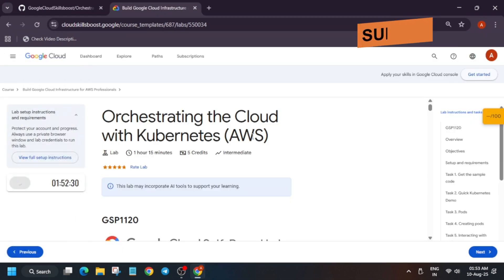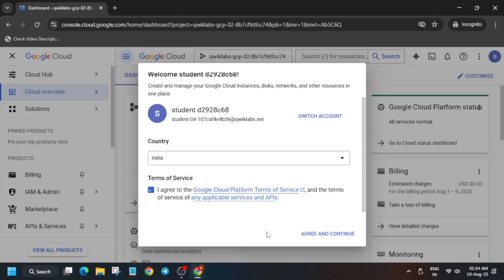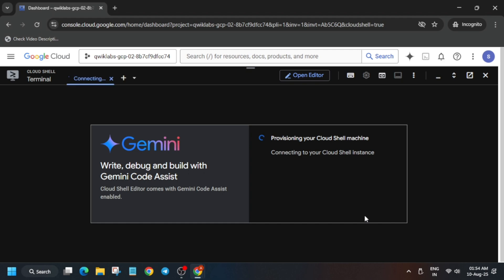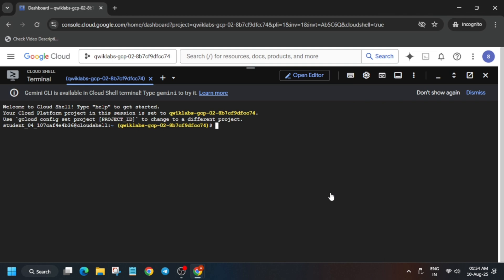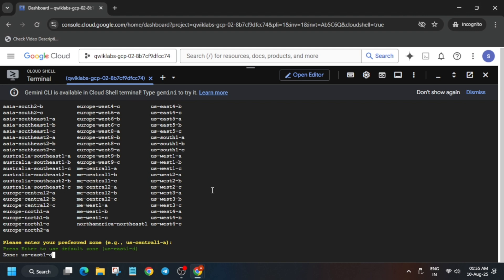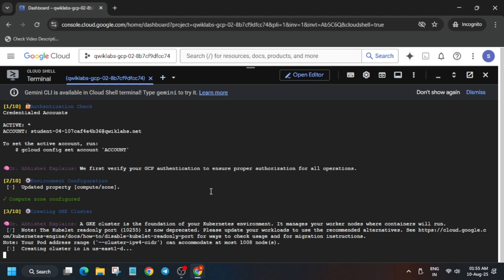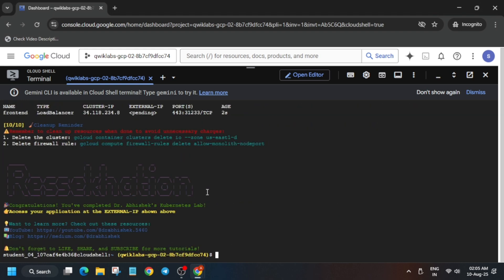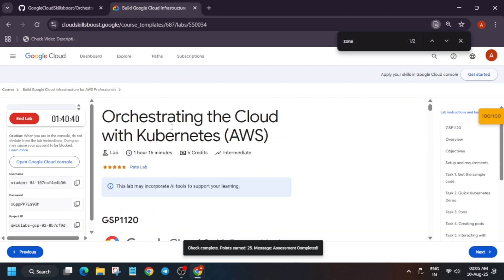Orchestrating the Cloud with Kubernetes (AWS)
🔗 Join the Journey:
📚 Learning Resources

🔍 Common Queries
qwiklabs
arcade facilitator